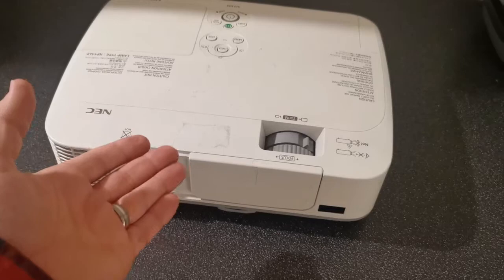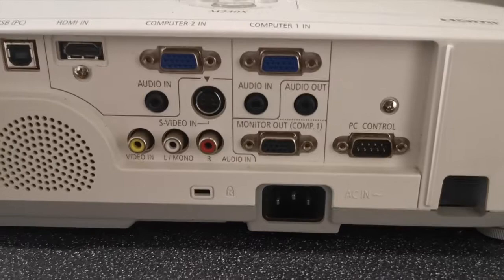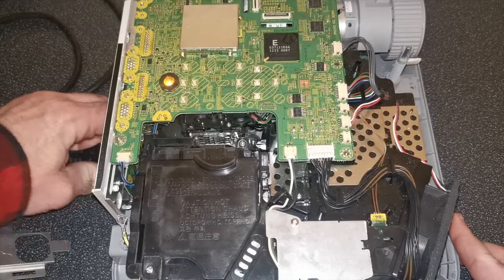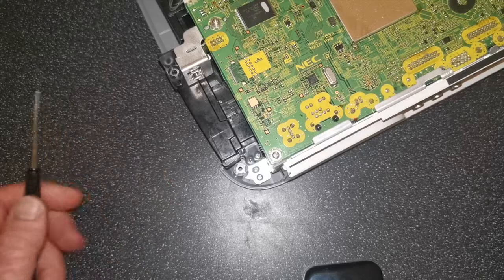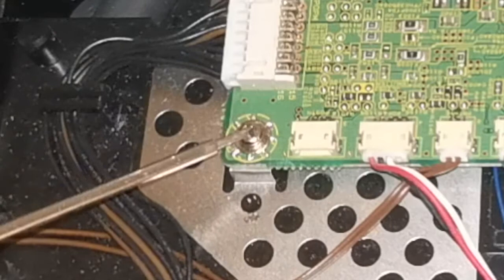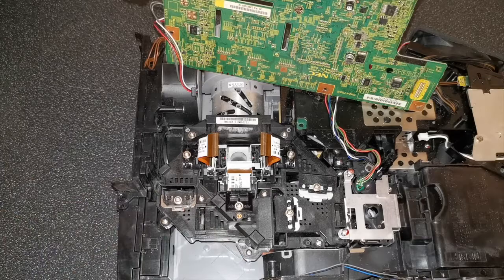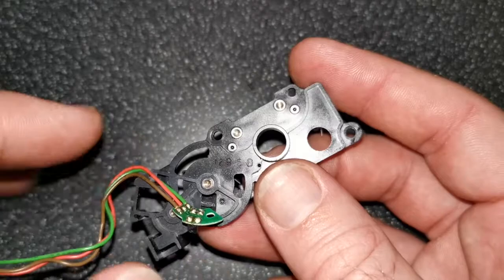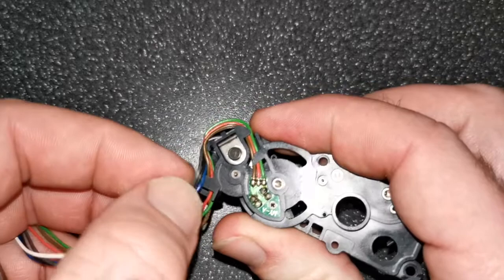NEC Projector Dynamic Contrast Error Fix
This is possibly the most boring video I've ever made because it's instructional and applies to very few devices. But the Dynamic Contrast error, that NEC projectors are prone to, is a pain in the arse so hopefully it's worth it. The error prevents the projector from starting up at all and is really fiddly to fix, but can be done (and it's free). The alternative is getting the projector repaired by an official service centre, which is probably going to be more expensive than buying a new projector in many cases.

The projector featured in this video is the M230X, but should also apply to other projectors that use a similar iris assembly.

Big respect to Philip Tan for the blog post linked below, which is an excellent written guide. This video guide is intended as a video complement, as I needed to dig deeper than the detail described in the blog post in order to fix my problem.

Track 1: 'Speed Trip' (Extended Mix) by Me
Track 2: 'A Place Within Your Mind' by Me
Track 3: 'Elina' by Cynanid
Track 4: 'Nu-Life' by biorhyhm